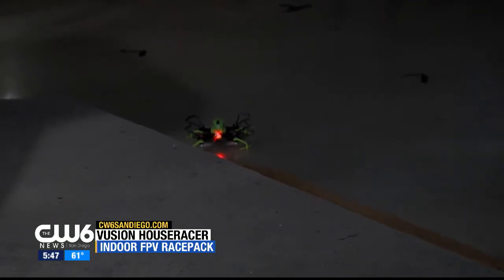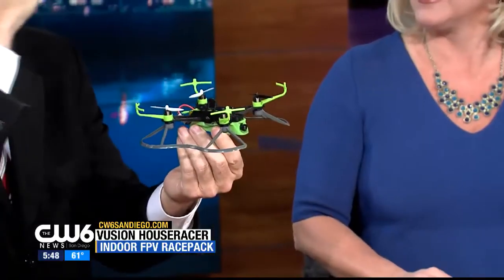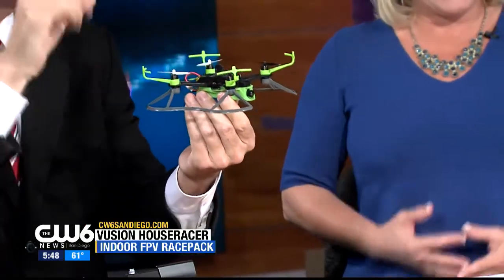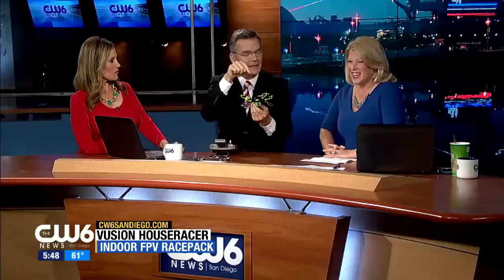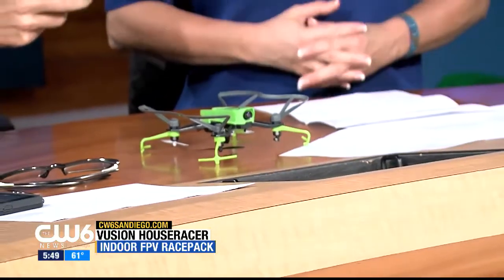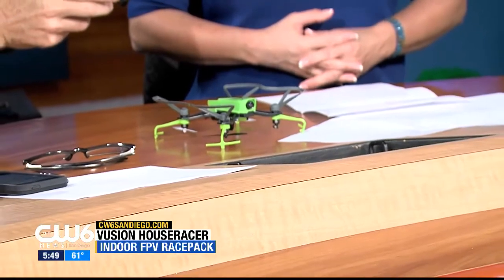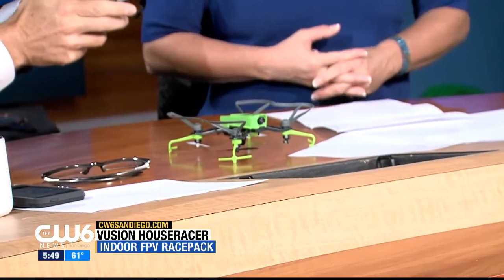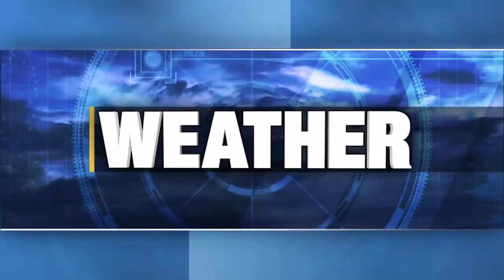CW6 Anchors test out a Vusion Houseracer Drone